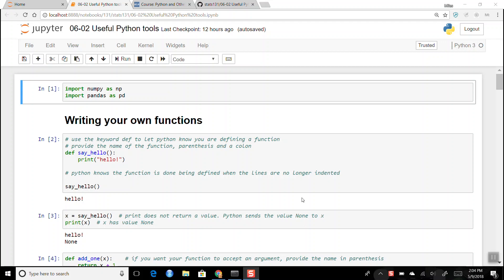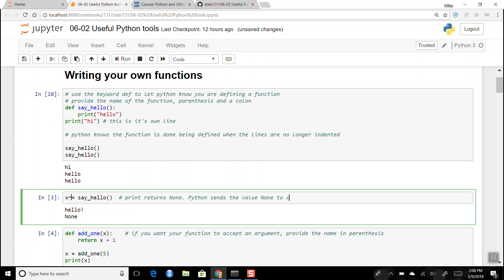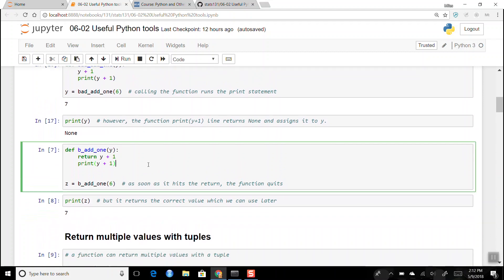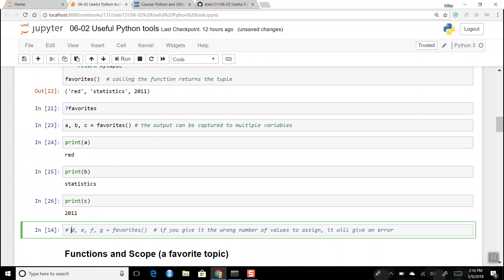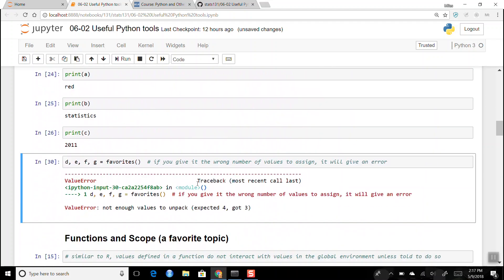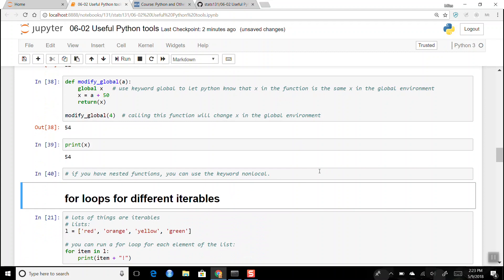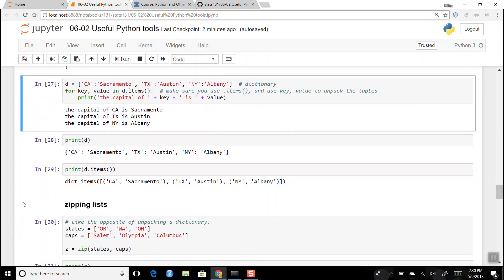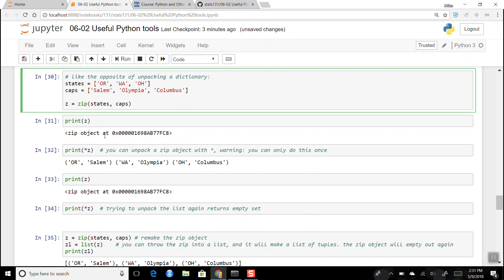5 9 2018 Stats 131